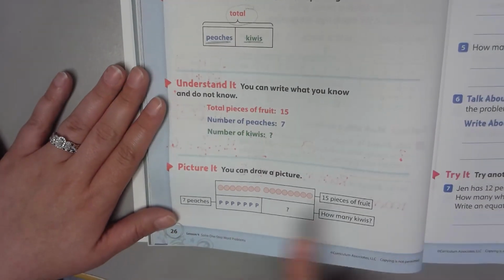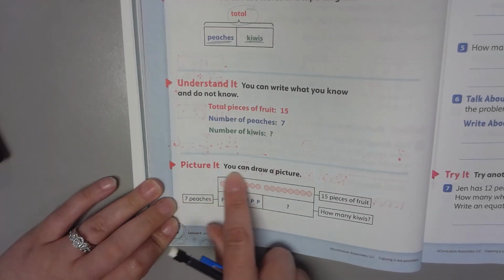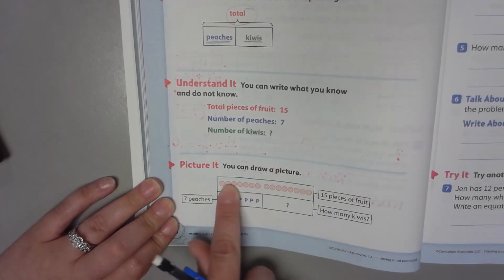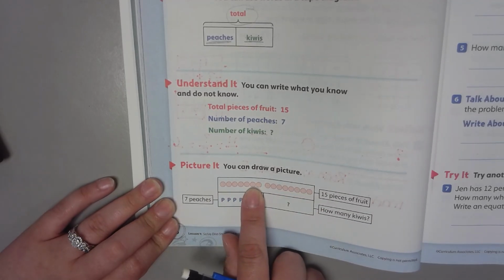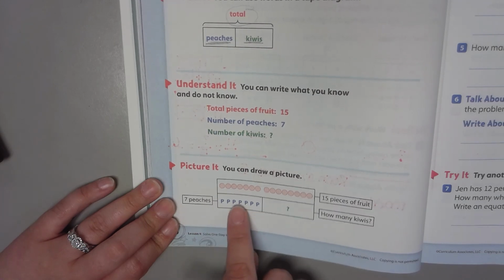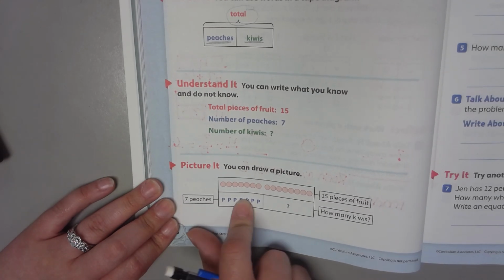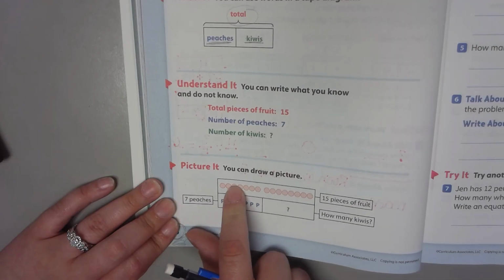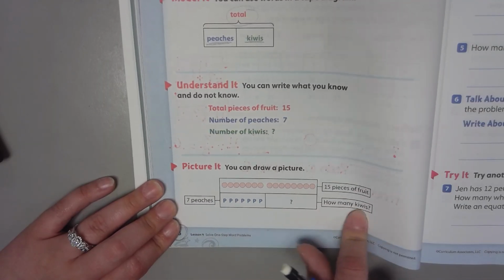Iready grade 2 Lesson 4 Day 2 (One-Step Word Problems)